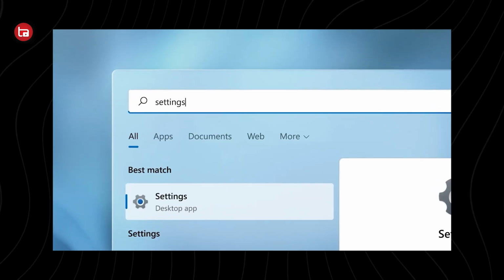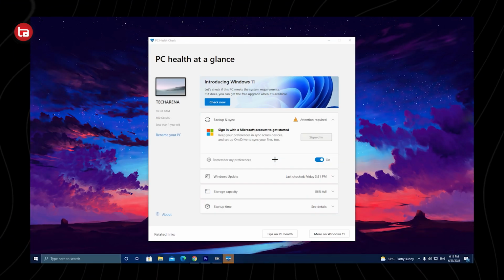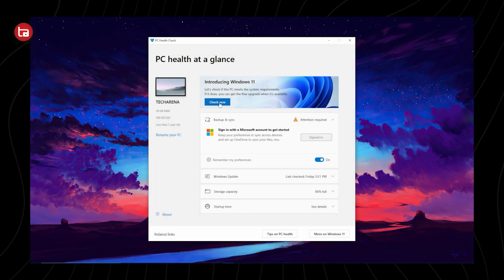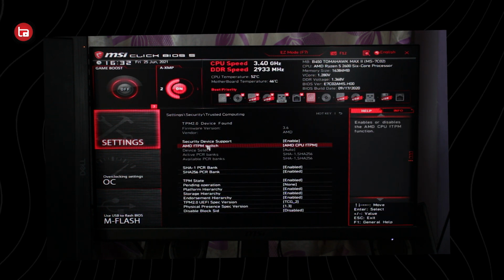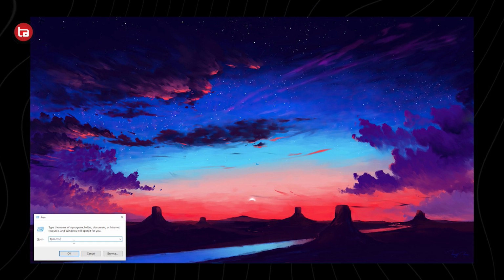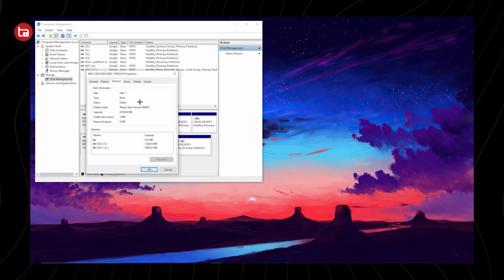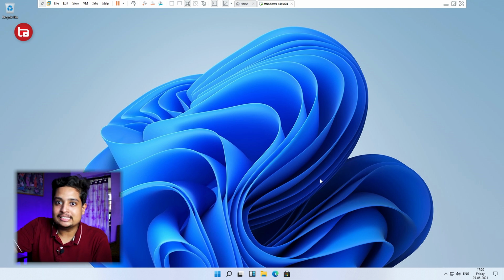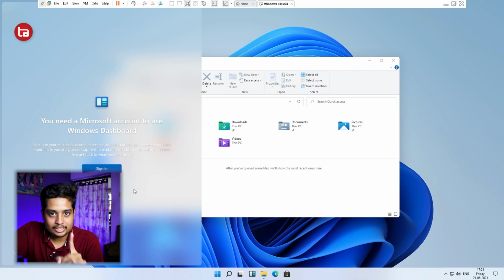THERE IS A PROBLEM IN WINDOWS 11 !!! | Fix "This PC Can't Run Windows 11" | Tech Arena